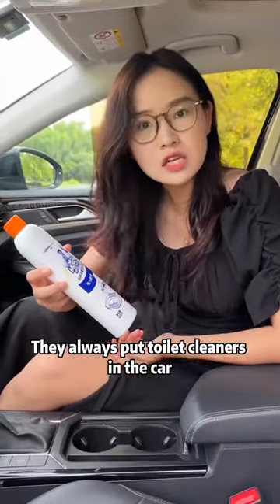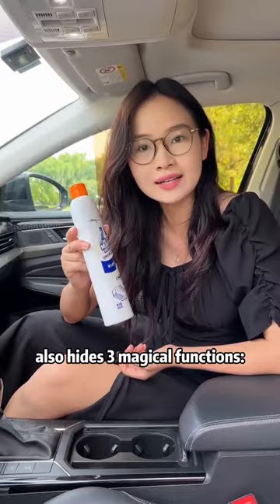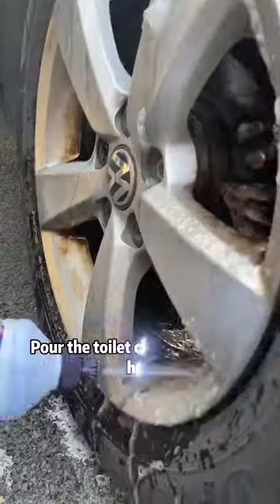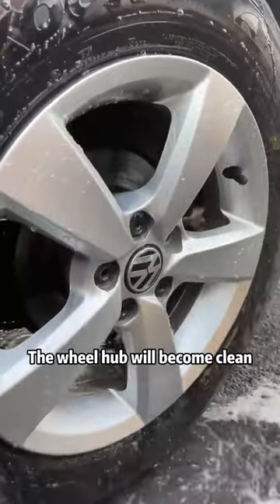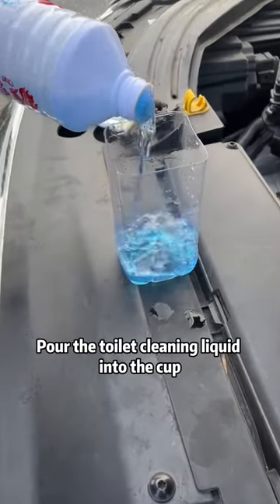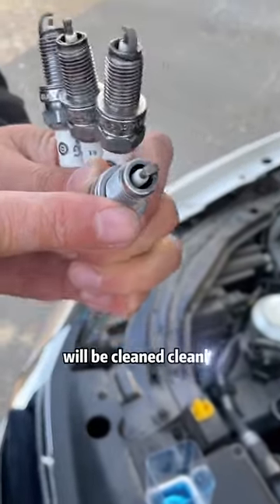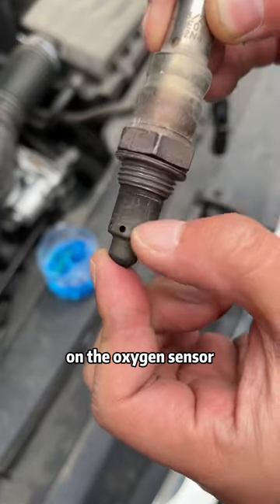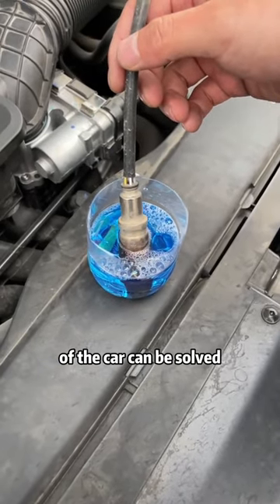Cleaning secrets the repair shop won’t tell you!car